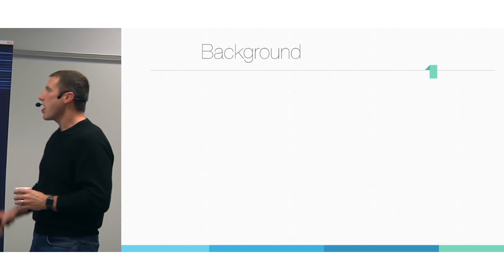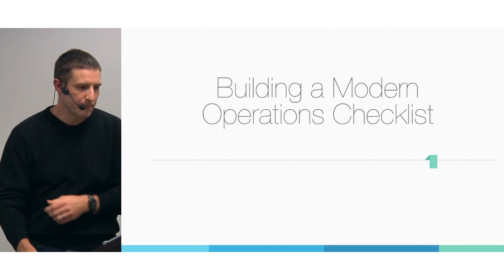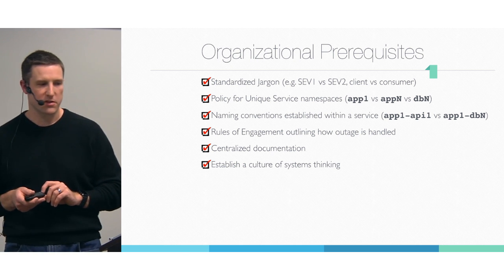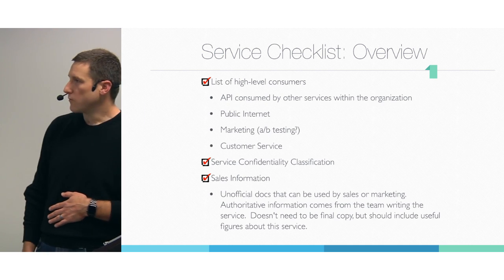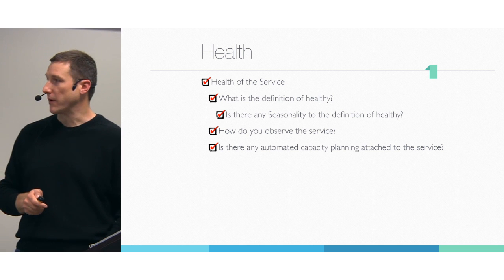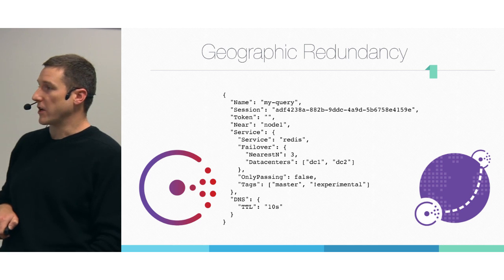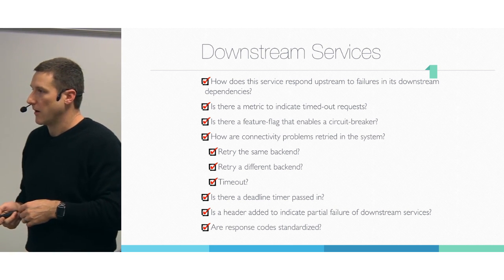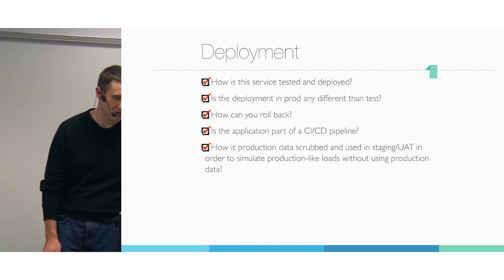Sean Chittenden - Production Readiness Strategies for an Automated World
From Vilnius to Mallorca! BUILD STUFF is going to celebrate summer! An amazing weekend on APRIL 29-30, 2017 – MALLORCA, SPAIN will take you out of the office into a seaside event full of professional lectures, technical sessions, beach games, umbrella drinks, and wonderful sunset.

Sean Chittenden hails from HashiCorp where he is focused on security, high-availability, and the advancement of operational best practices for companies using open source tools.  Sean is a long-time participant of the PostgreSQL and FreeBSD communities and a 15+ year veteran of large scale web infrastructure.